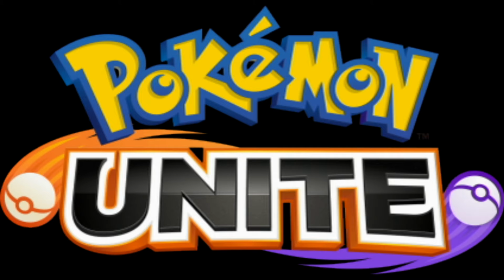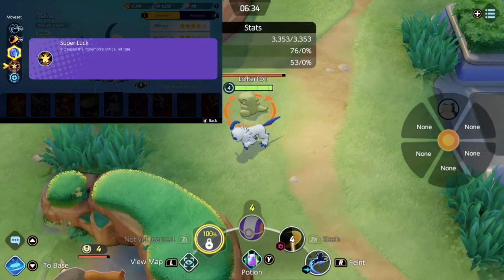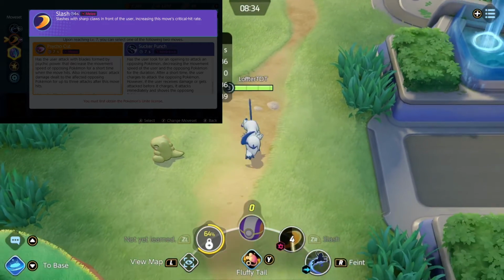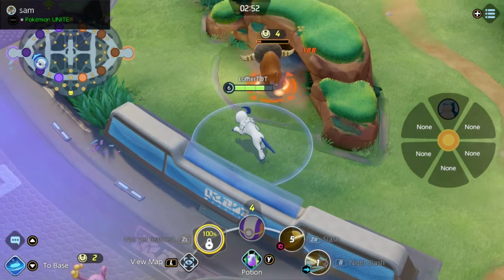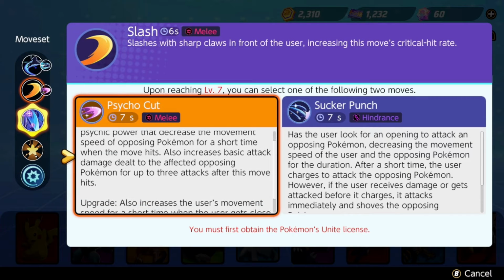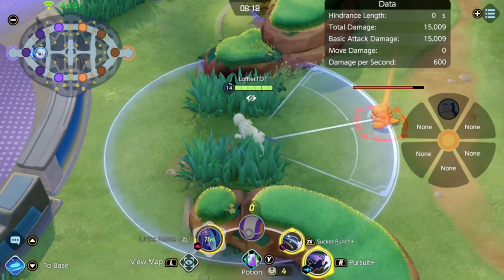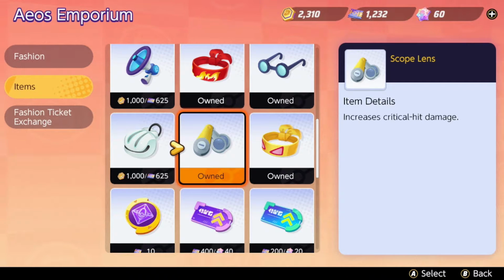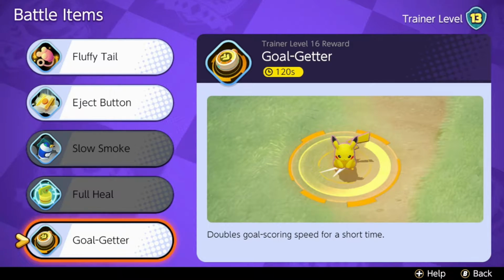Absol Center Lane guide for Pokemon Unite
Hey there trainers! Thanks for watching, and if you enjoyed the video be sure to like and subscribe, ring the bell and if you have any questions or comments, free to do that too, as well as join the community!